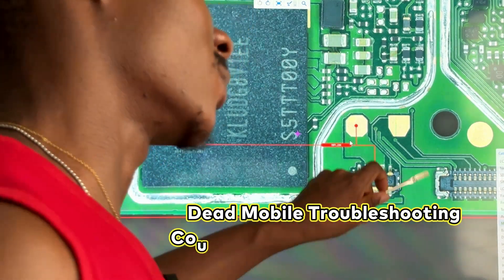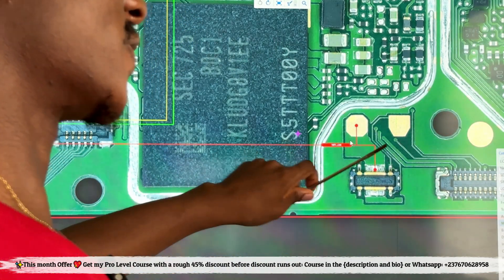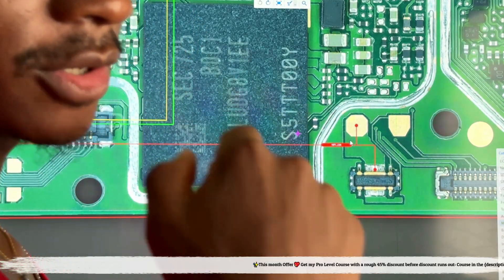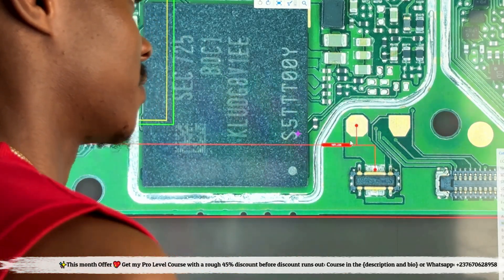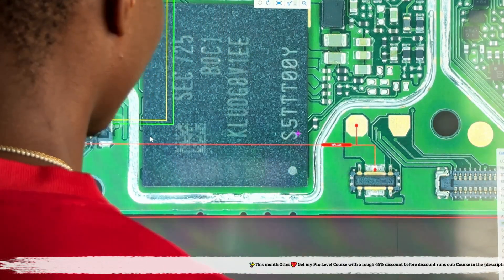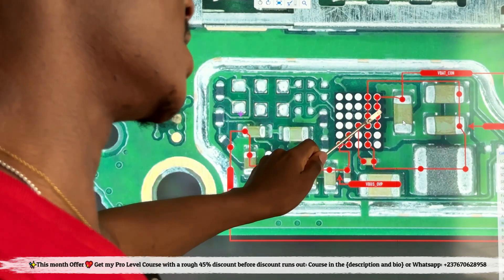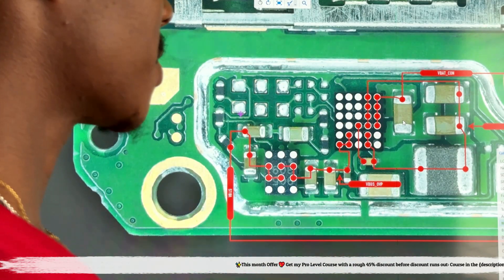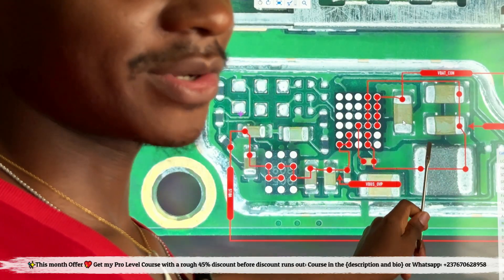Complete Beginner Mobile Repairing Course Video | Learn How To repair Dead Mobile Phones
This video is a mobile repairing course video for those are are learning how to repair mobile phones.

How to fix mobile screen:
Techniques to replace damaged screens.
Mobile repair tutorial:
Comprehensive guides to repair various mobile issues.
Mobile phone not charging:
Fix charging issues for Android and iPhones.
iPhone repair:
 Learn how to repair common iPhone issues.
Mobile software repair:
Solve software problems on mobile devices.
Android phone repair:
Fix common problems on Android phones.
Mobile battery replacement:
 Safely replace mobile phone batteries.